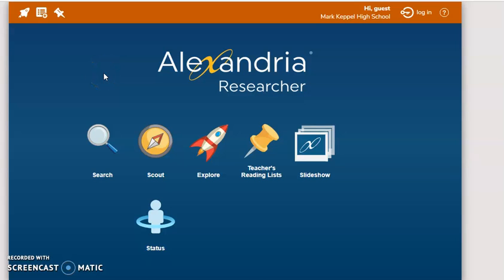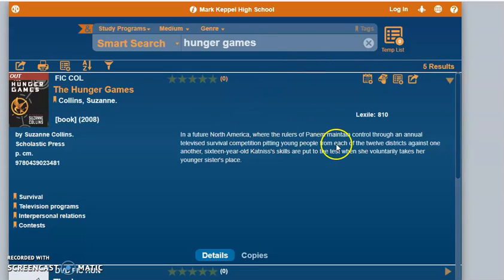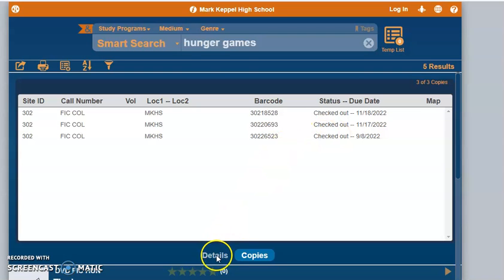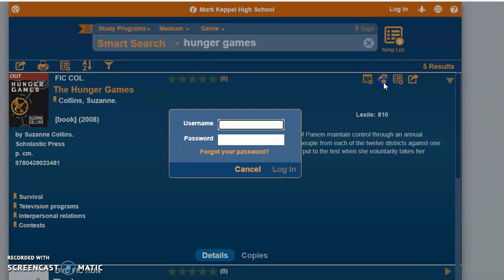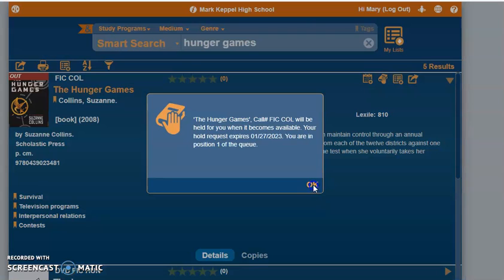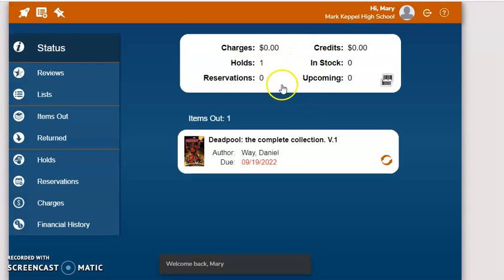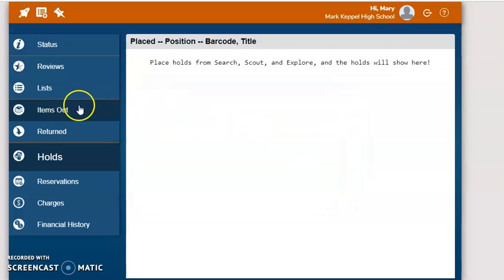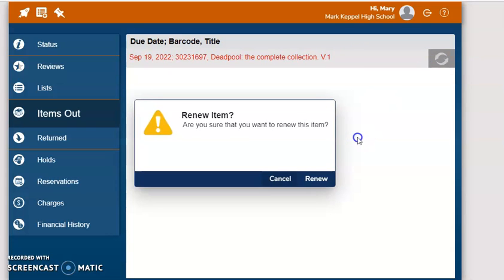Using the Library Card Catalog